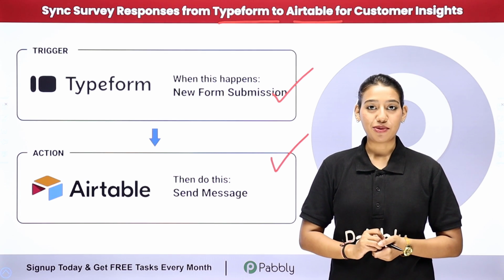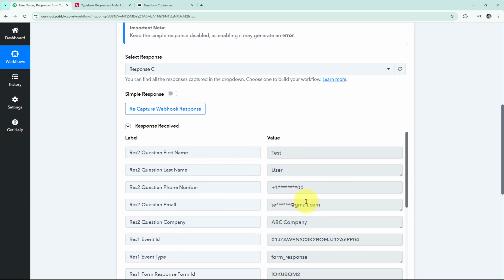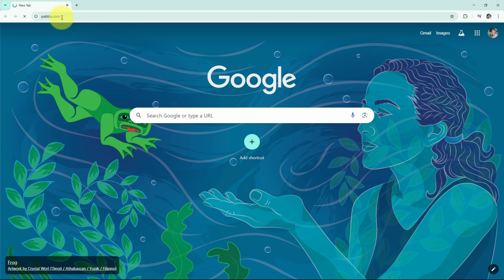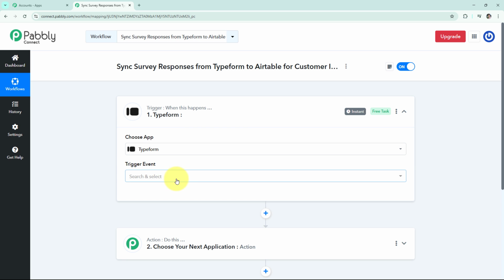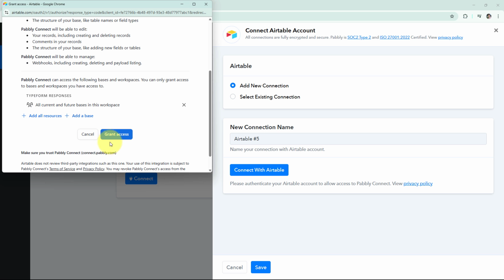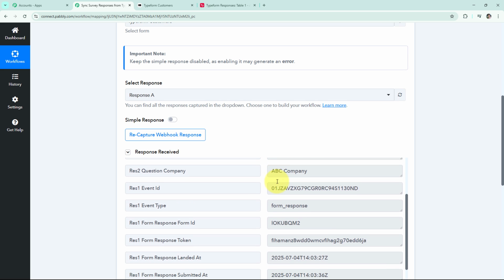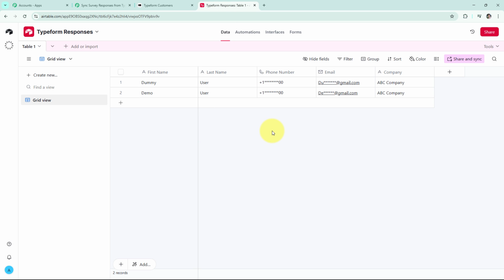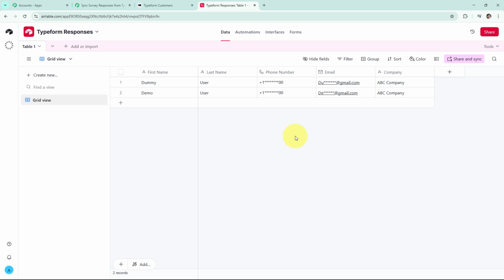How to Sync Survey Responses from Typeform to Airtable for Customer Insights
In this video, you'll learn how to seamlessly sync survey responses from Typeform to Airtable for valuable customer insights. We will guide you through the process of collecting survey data with Typeform and organizing it effectively using Airtable. Pabbly Connect simplifies this task by automating the data transfer, ensuring that every response is accurately captured in real-time without any manual effort. By implementing this workflow, you’ll save time and gain actionable insights into your customer feedback effortlessly.

Use Case:-

I collect customer feedback through Typeform and sync the responses directly to Airtable, allowing me to analyze customer insights for future product improvements.

Benefits of Pabbly Connect:

1. Automation: Save time, money, and resources by automating tasks.

2. Integration: Connect various web services to create efficient workflows.

3. Security: Enjoy industry-standard security for your data.

4. Scalability: Easily add new applications and services to your workflow.

5. Cost-effective: Choose from plans suitable for different business sizes, with no charges for internal tasks.